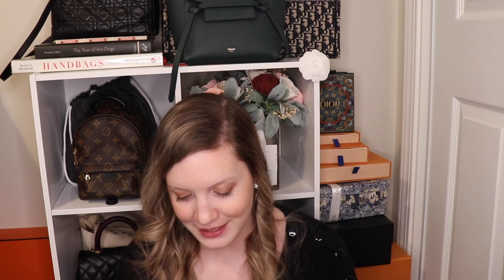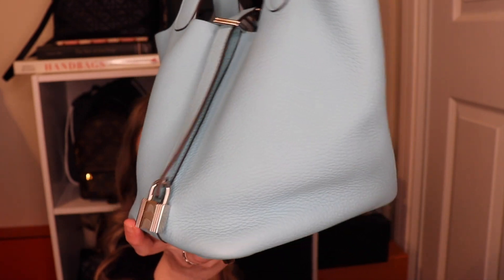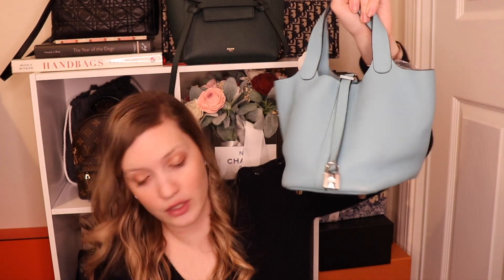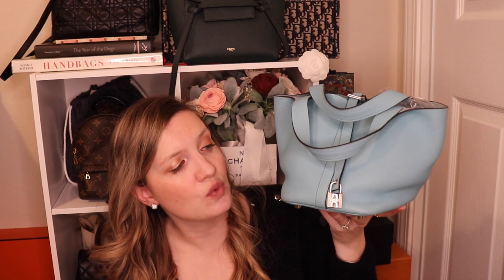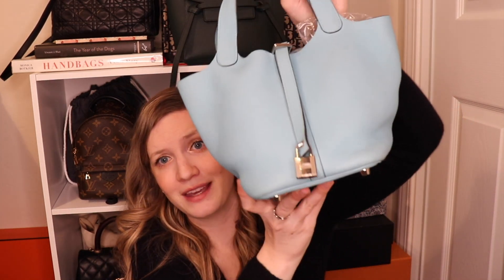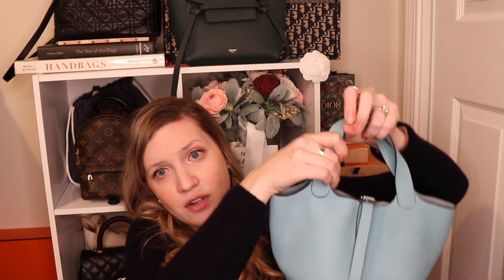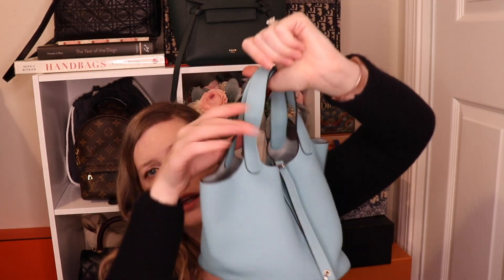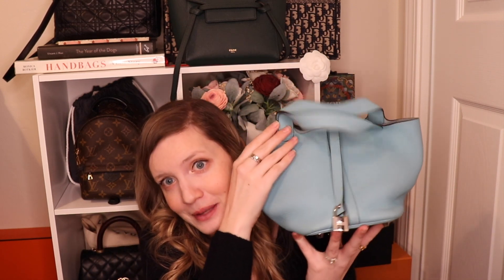Why the Hermes Picotin Lock 18 does not Work for Me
//Hermes Picotin 18
Casaque [red] ($2,860)
Vert Bosphore [dark green] ($3,600)

(some good mod shot pics in this article)